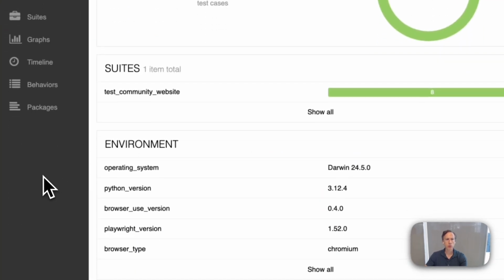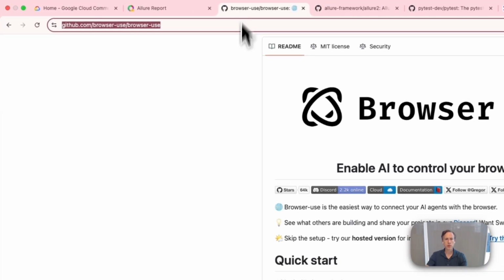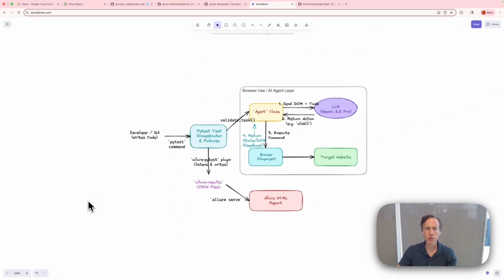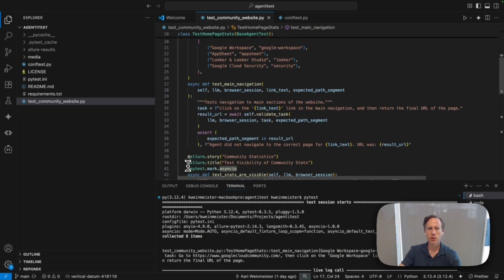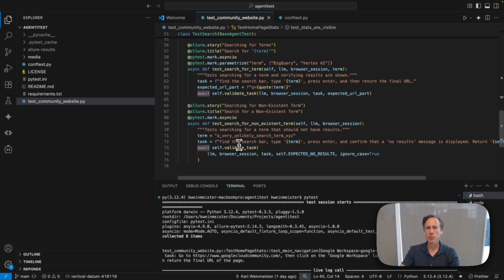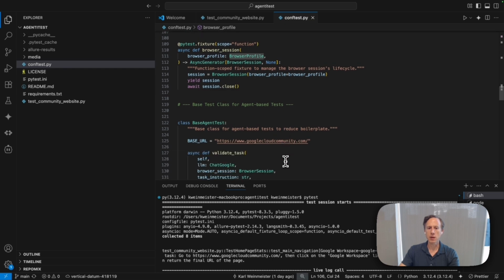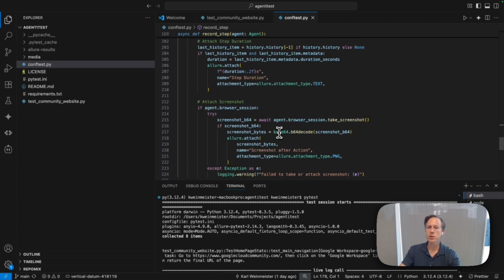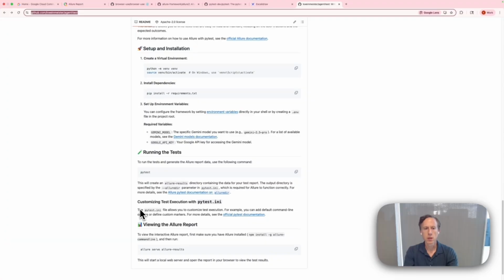The Future of Automated Testing with AI Agents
This video demonstrates how to build an autonomous agent to validate web applications using natural language.

Watch as we build a test suite from the ground up that is more resilient to code changes than traditional approaches. We'll show you how to write complex test scenarios in natural language and generate interactive Allure reports complete with screenshots, logs, and even the AI's step-by-step thought process.

Tech Stack Deep Dive:
🤖 Browser Use: The AI-native library letting the agent control the browser.
🐍 Pytest: The industry-standard test framework for Python.
📊 Allure Framework: The reporting framework for our

What You'll Learn:
* The architecture of an AI-driven testing framework.
* How to make your tests smarter and less fragile.
* A complete code walkthrough, from setup to execution.
* How to get detailed, actionable insights from your test runs.

Ready to change the way you test? Your feedback is invaluable.

Title sequence generated by Veo 3.